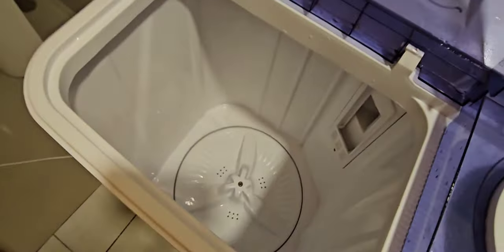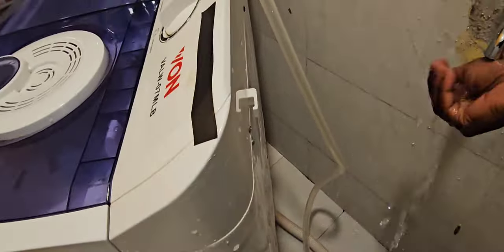HOW TO USE A WASHING MACHINE(2023) as a beginner/Von 7kg, TopLoader, Semi-automatic/ Laundry Routine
Hello Lovlies,
Here is a detailed video on how to use a Washing Machine. In the video you get to know it's Features, Advantages and also Disadvantages compared to others. I also get to show you how to maintain it to ensure it serves you for years to come. Ask any questions you may have and i will gladly answer.💞💞

Musician: Hallman,
Album: Hallman,

Musician: Snake City,
Album: Snake City,

Musician: Raymond Grouse,
Album: Raymond Grouse,

Musician: Daxten,Wai,Andrew Shubin,
Album: Daxten,Wai,Andrew Shubin,